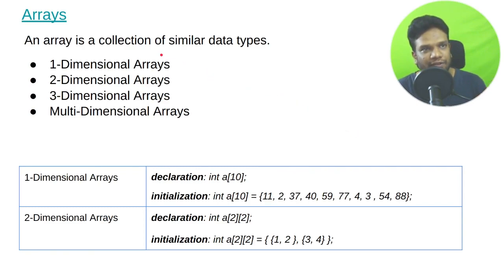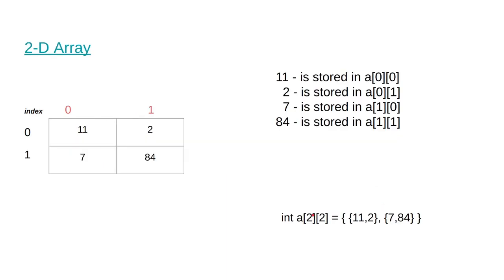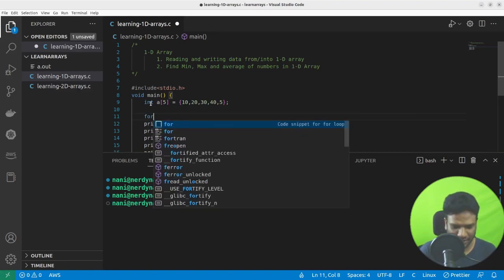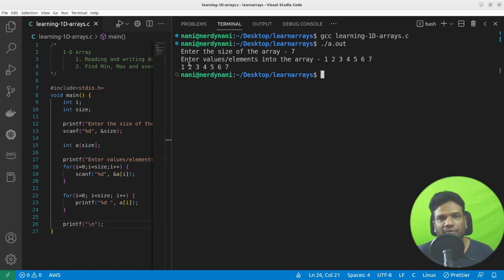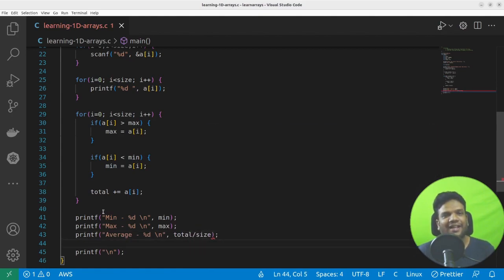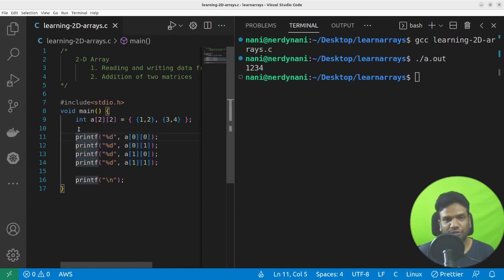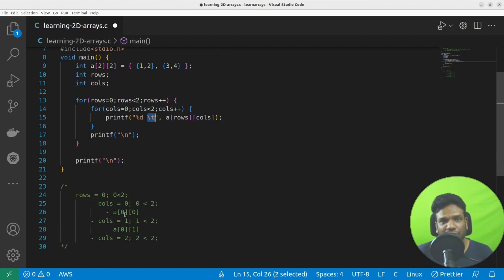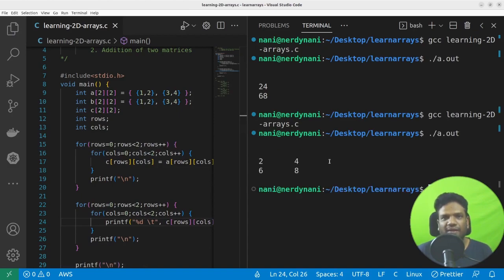C Programming Concepts - Arrays!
This video talks about the Arrays in C Programming.